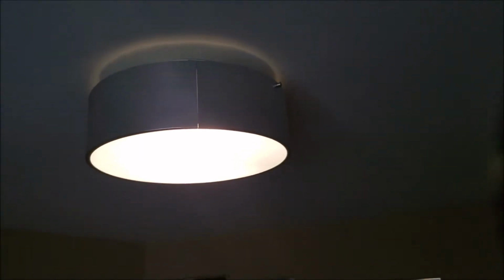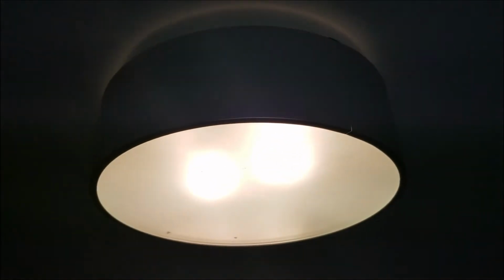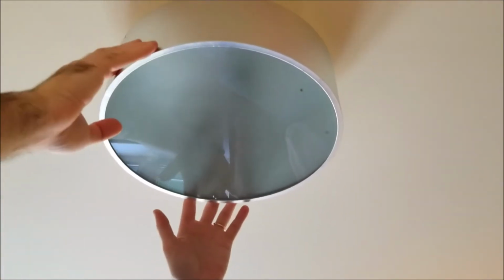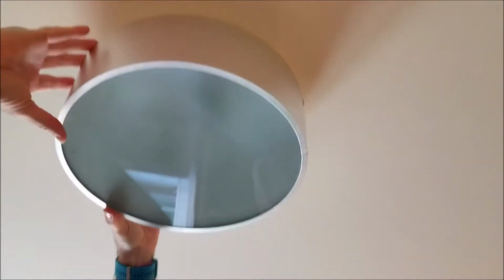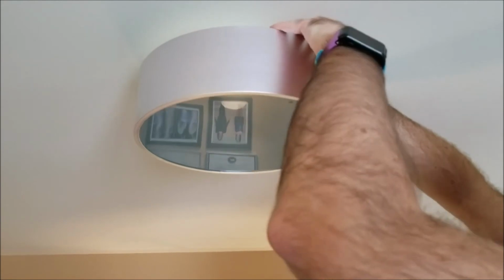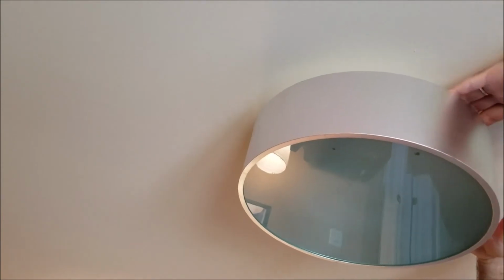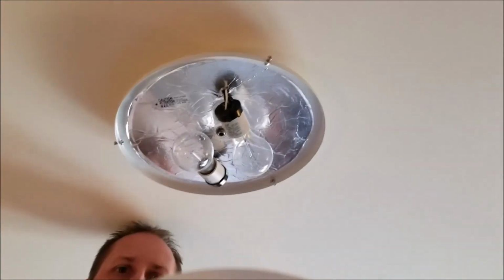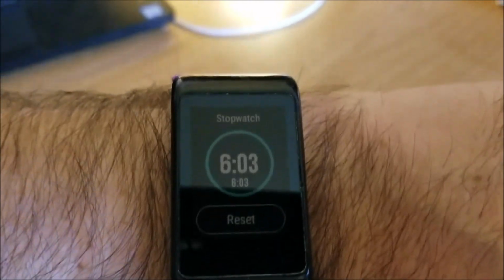My First On Camera "Puzzle" Solve (Homage to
I've been watching @ChrisRamsay52 do puzzles and magic for a while now and came across my very own puzzle right here in my house so I thought I'd do my own puzzle-solving video as an homage to my fellow Canadian.